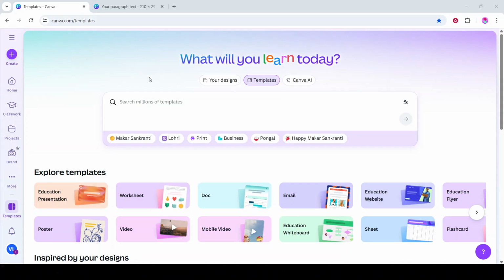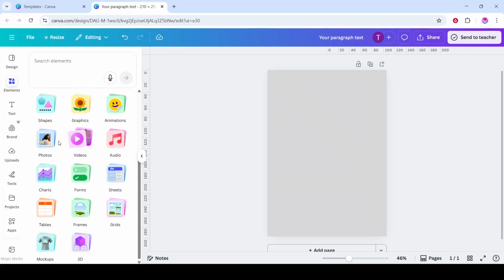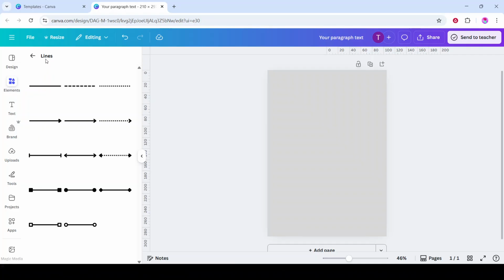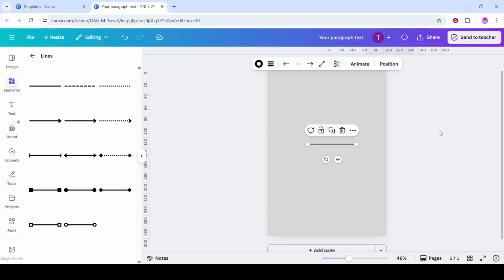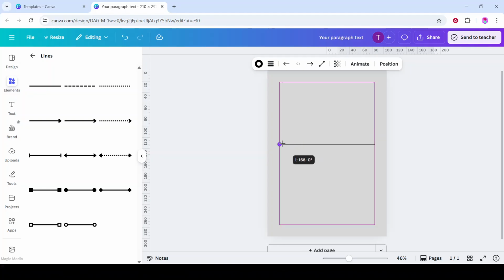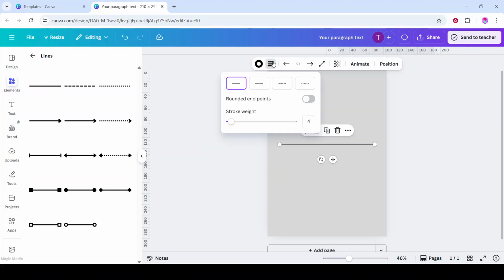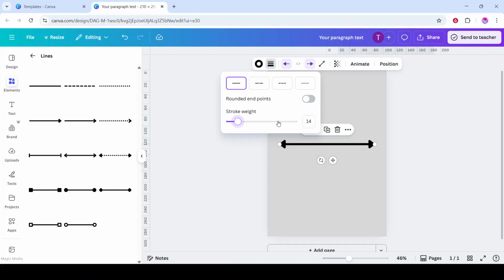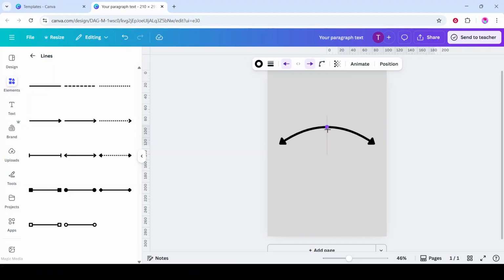How To Add Arrows To Lines In Canva 2026 (Step By Step)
In This Video, I Will Show You How To Add Arrows To Lines In Canva, Step-by-step Guide.

In This Video, We'll Show You 👇
Canva Arrows On Lines
Add Arrow To Line Canva
Canva Line With Arrow
Canva Tutorial Arrows
Canva Graphics Arrows
Canva Design Tips
Canva Line Connector
Canva Shapes Arrows
Canva Elements Arrows
Canva How To
Canva Tutorial
Canva Design
Canva Graphics
Canva Line Styles
Canva Arrow Styles
Canva Drawing Tools
Canva Editing
Canva Visual Design
Canva Infographic
Canva Presentation